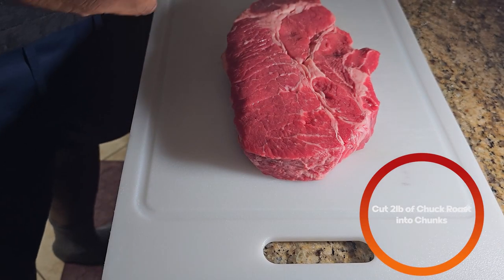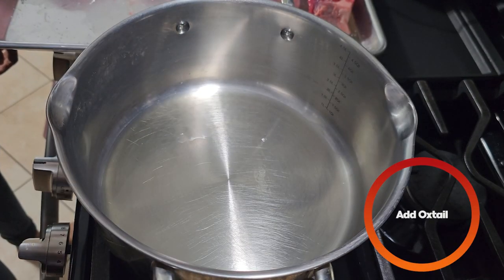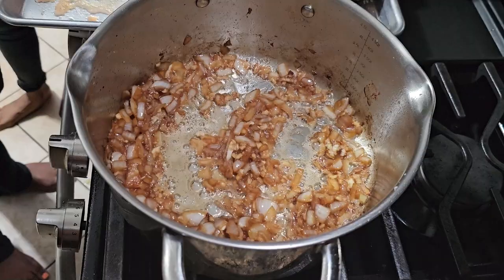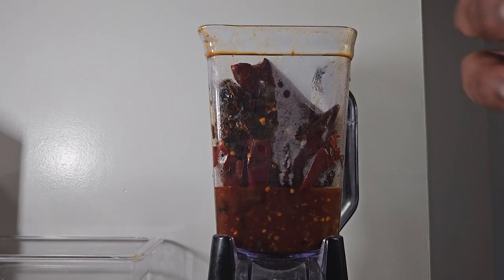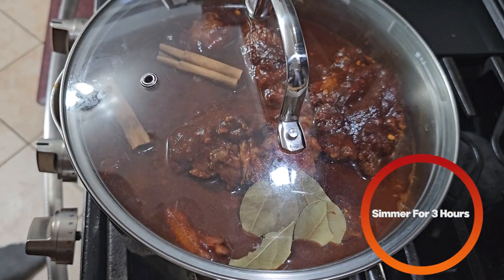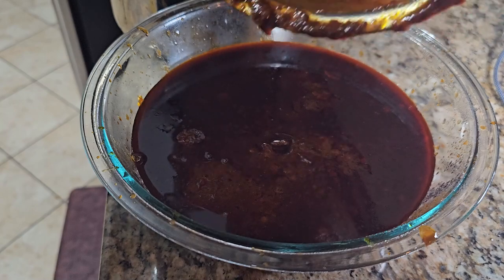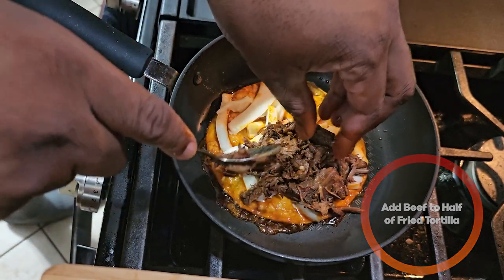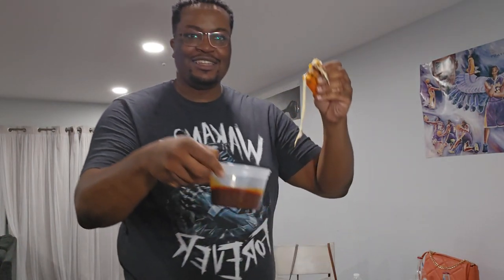Easy Spicy Birria Tacos at Home - No Chef Skills Needed! | Cooking with Cheeds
Dive into the world of authentic Mexican cuisine with a mouth-watering recipe that's sure to spice up your kitchen - BIRRIA TACOS!

Birria Tacos Ingredients
2 lbs of Chuck Roast
2 lbs of Oxtail
1 Onion
Avocado Oil
4 Cloves of Garlic
1 Tbsp of Tomato Paste
1-2 Tbsp of Coriander Seeds
1-2 Tbsp of Whole Black Peppercorn
3 Ancho Chilis
8 Guajillo Chilis
4 Árbol Chilis
1 Tbsp of Chili Powder
1 Tbsp of Cumin
1 Tsp of Oregano
1 Tbsp of Garlic Powder
1 Tbsp of Onion Powder
32 oz Unsalted Beef Broth
2 Sticks of Cinnamon
4-6 Bay Leaves
Corn Tortillas
Oaxaca Cheese

*** FOLLOW ME ***

*EQUIPMENT USED FREQUENTLY IN VIDEOS*

T-fal Non-Stick Fry Pans [12in]
T-fal Non-Stick Fry Pans [8in & 10in]
Heavy Duty Spatula 13.5in
Heavy Duty Spatula 9.5in
Silicone Turner [Large]
Silicone Turner [Small]
Basting Brush
Heavy Duty Grater
9in Tiny Whisk
Garlic Press
Craving Fork
Butcher's Twine
2 piece Tong Set [9in & 12in]
Steel Bench Scrapper

*VIDEO EQUIPMENT*

LED Light
Phone Tripod
Wireless Lapel Microphone
Shot on S23 Ultra
Insta360 FLOW

*We are a participant in the Amazon Services LLC Associates Program, which is an affiliate advertising program designed to provide a means for us to earn fees by linking to Amazon.com website and affiliated sites